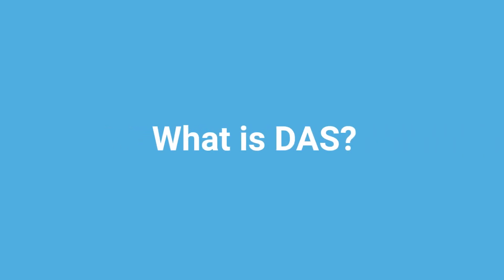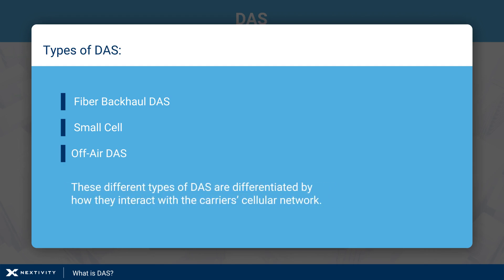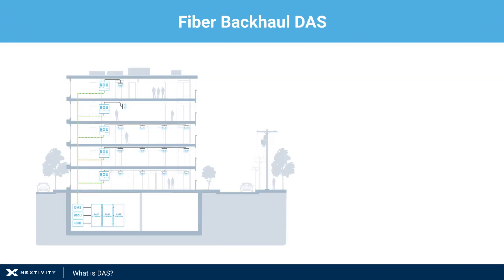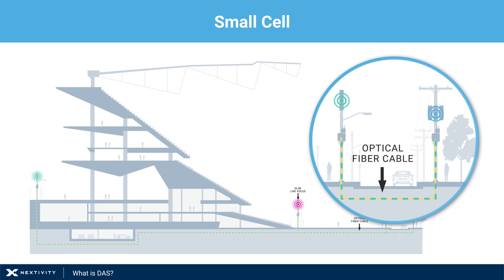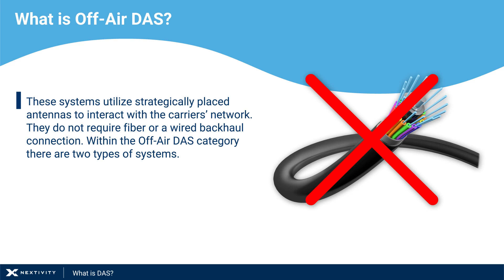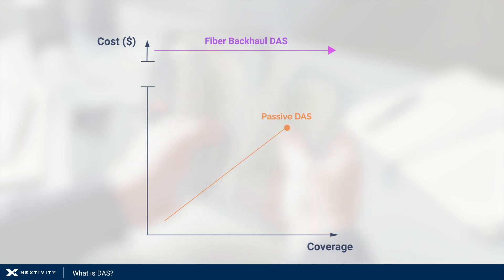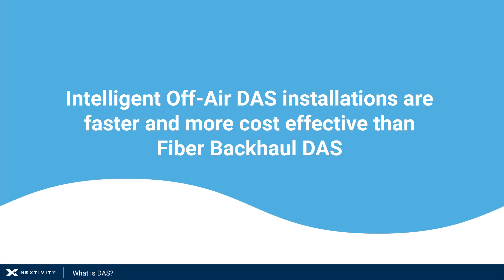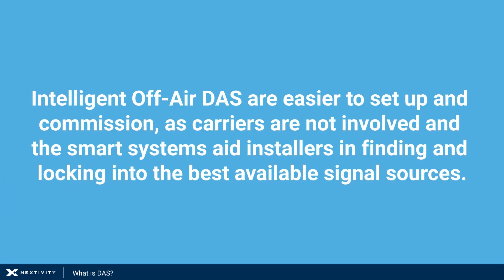What is a Distributed Antenna System?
Distributed antenna systems are almost always referred to as DAS. In simple terms, a DAS is a group of antennas placed throughout a structure or site to boost signal coverage. There are different kinds of DAS differentiated by the types of components that make up the system.

Types of DAS we will discuss are fiber backhaul DAS, small cell and off-air DAS. These different types of DAS are differentiated by how they interact with the carrier's cellular network.
Fiber backhaul DAS are commonly used in large venues such as stadiums, arenas, and airports. They are appropriate for sites that need both signal coverage and added capacity like a concert or sporting event. These systems are often referred to as legacy DAS, big iron DAS, or traditional DAS. These systems can be expensive, often costing anywhere from two hundred thousand US dollars to over one million dollars. Fiber backhaul DAS require an operator agreement or retransmission agreement, RTA, which can take time to acquire especially if needed from multiple operators. Projects can take up to two years to complete and require specialized equipment such as a base station, dedicated fiber for backhaul, and RF expertise to design, install, and maintain. Installing fiber backhaul DAS is essentially like building a brand new small cellular network to serve just that site. They are appropriate to use when capacity and coverage are needed and the cost is justifiable.

Small cells are low-power base stations that are placed throughout a venue and connected first to a base station controller and gateway and then to the carrier's network. Small cells add capacity and coverage to a venue and require backhaul to the carrier's network, but it often doesn't have to be dedicated like for fiber backhaul systems.
Similar to legacy DAS, small cells require carrier coordination. In multi-carrier environments, small cells are often not able to be connected to all the carrier's networks or different vendors products are required to cover all carrier networks. This process can complicate and increase the cost of a small cell solution.

Off-air DAS systems take advantage of the carriers investment in the outdoor cellular networks. These systems utilize strategically placed antennas to interact with the carrier's network. They do not require fiber or a wired backhaul connection. Within the off-air DAS category, there are two types of systems. The first is passive DAS that use bi-directional amplifiers or BDAs to rebroadcast signals. These repeaters use passive components throughout, resulting in noticeable signal loss and signal degradation.

The advantage of an off-air passive DAS is cost. These systems are relatively inexpensive compared to alternatives. When installed correctly, to remediate a specific issue in a small space, a cheap repeater may work. But for reliable commercial use, a more robust solution will pay off in the long run.

The other type of off-air DAS is an intelligent off-air DAS. These systems provide outstanding network coverage using active signal amplification components as part of the DAS at an affordable cost. Intelligent off-air DAS will take care of coverage issues quickly by pulling in signals off-air from the outdoor network and using active components to deliver strong reliable connectivity in any indoor space. These systems are appropriate to use in spaces up to one million square feet and where the capacity of the macro network is sufficient.

The advantage of intelligent off air gas over passive off air gas is the strength, quality, and coverage footprint of the signal being distributed, offering a noticeably better experience for device end users.

For more information about intelligent off- air cellular coverage solutions, visit nextivityinc.com.